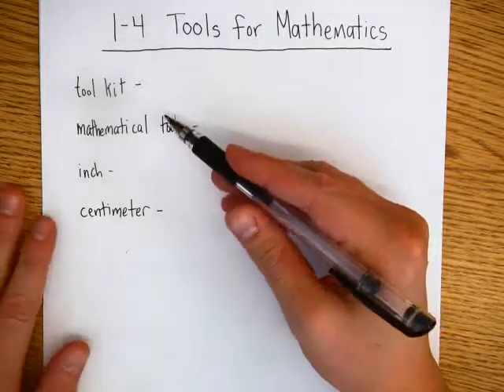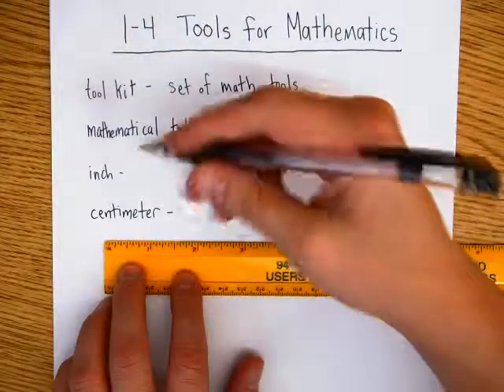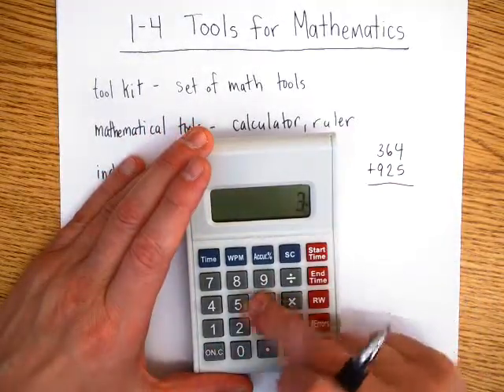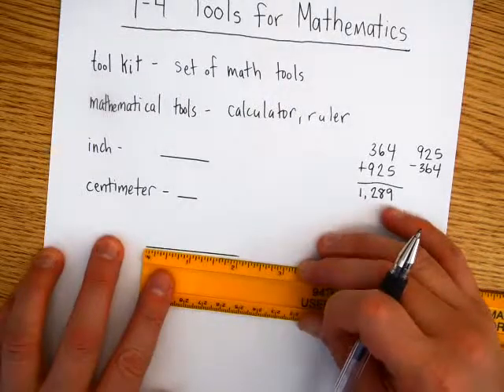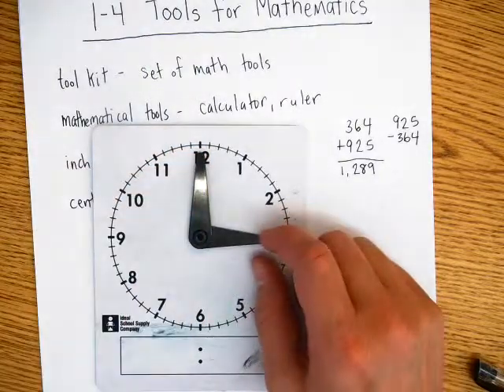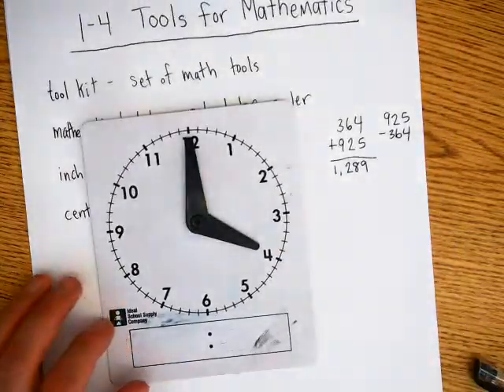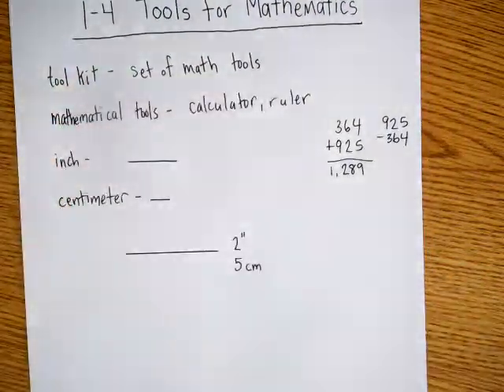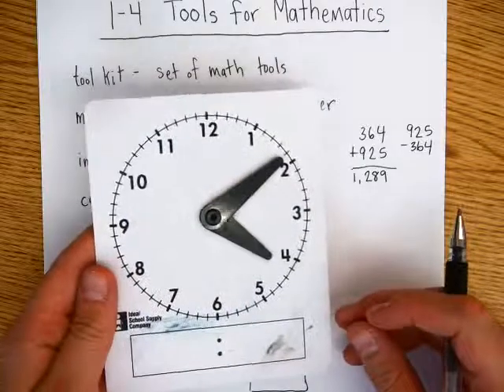Everyday Math 1 4 Parent Help Video